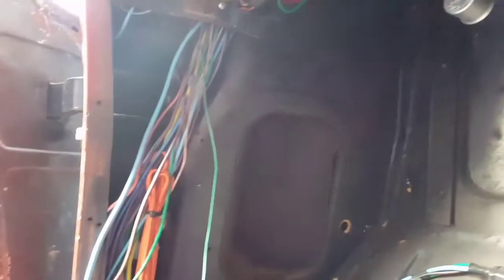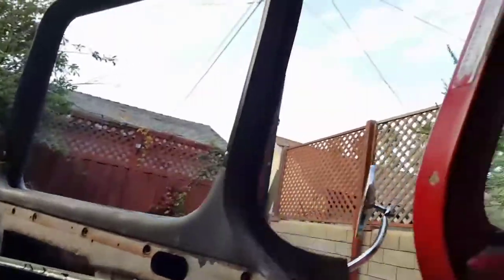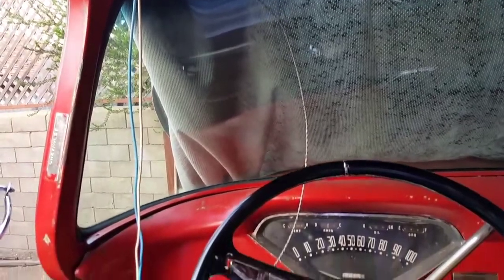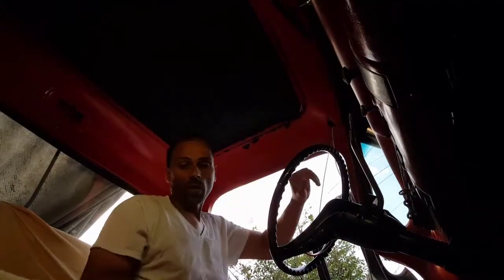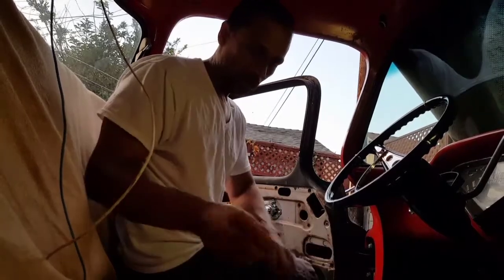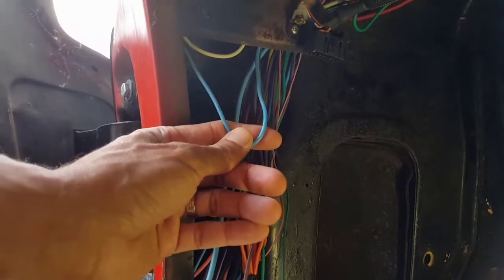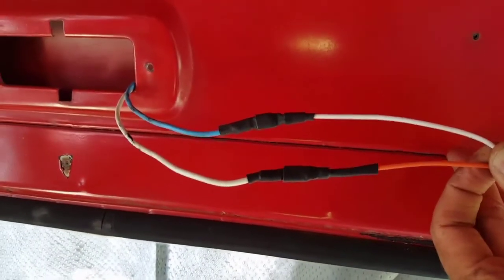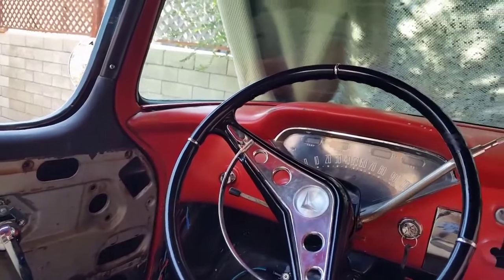Dome light installation in the 55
Dome light and wire installation.  55 Chevy truck